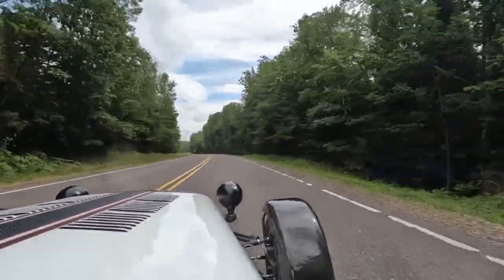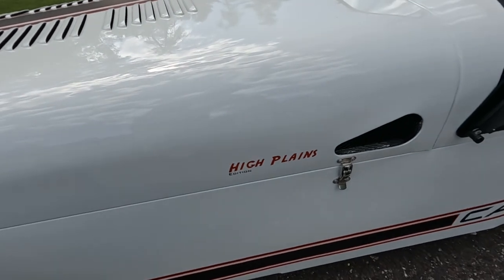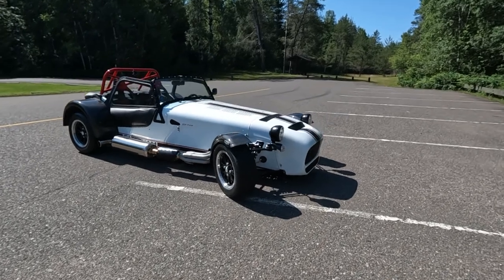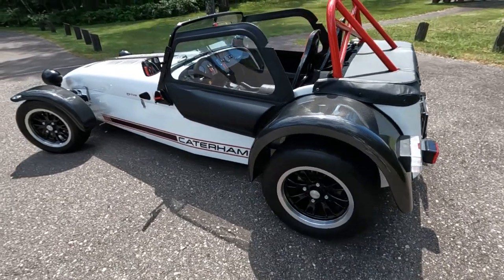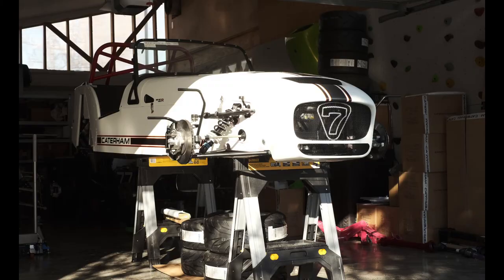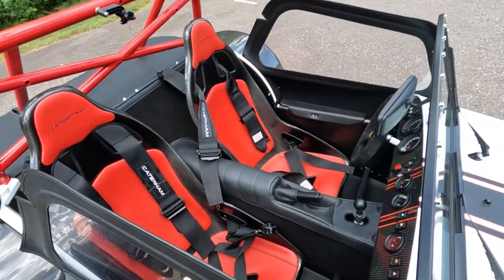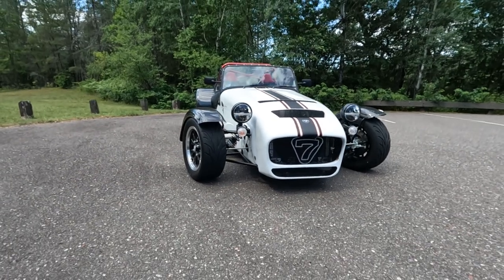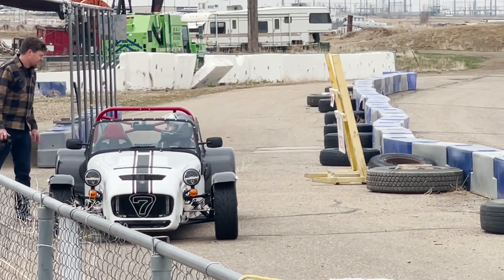Caterham 7 450HPR High Plains Edition - Video 1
Introduction to the new Caterham 7 450HPR High Plains Edition